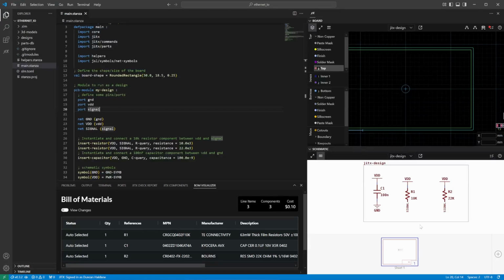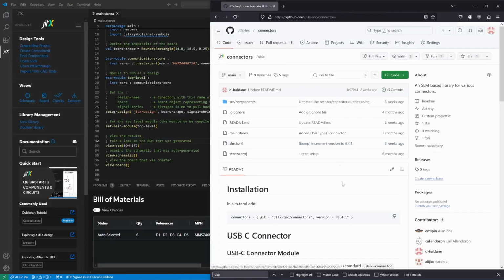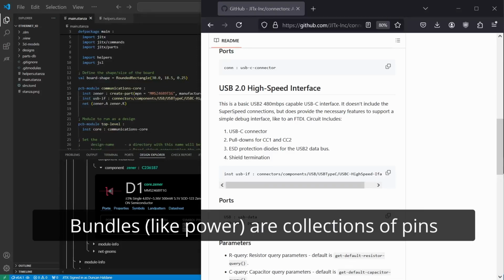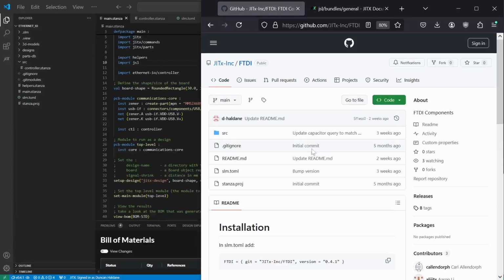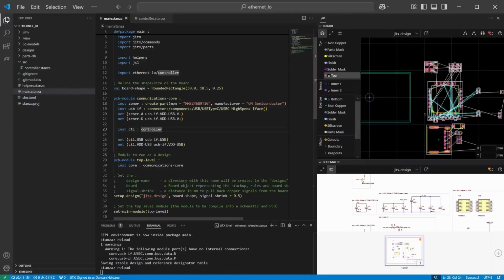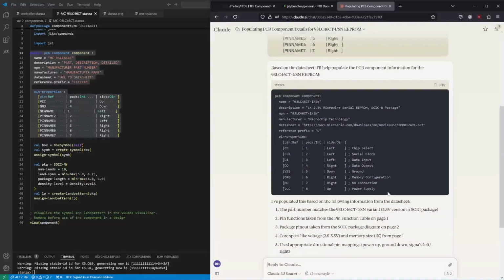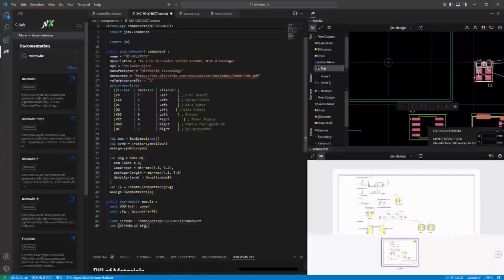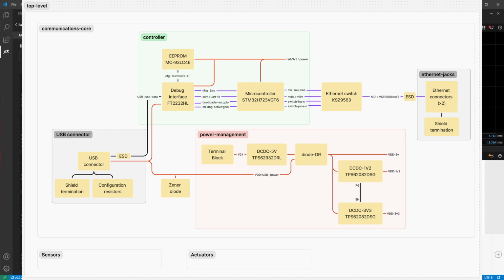JITX Quickstart 2 - Components, nets, and circuits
In this second installment of the JITX tutorial series, we cover all of the day to day skills needed to create circuit board designs with code. You'll learn how to pull parts from a database, how to use shared libraries, and how to use an AI model to model a component from a datasheet.

0:00 Intro
1:33 Add a sub-circuit
1:43 Add a zener diode from the database
3:52 Add USB from a shared library
5:30 Making connections with net
9:00 Add a controller subcircuit in a new file
10;52 Add an FTDI USB - JTAG bridge
12:31 Connect sub-circuits with ports
15:00 Model an EEPROM from scratch
17:17 Use AI to write code from a datasheet
18:15 Customize the symbol
20:05 Add a sub-circuit for the EEPROM
22:06 Add parametric parts

Ready to write your own reusable circuits?